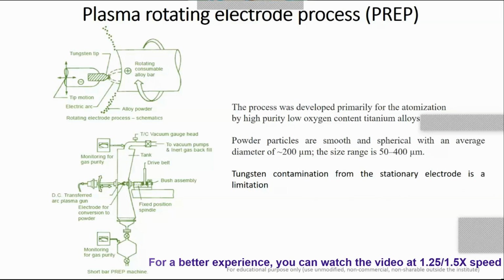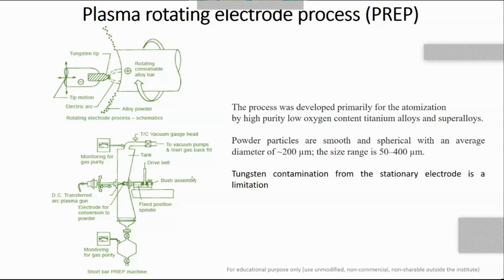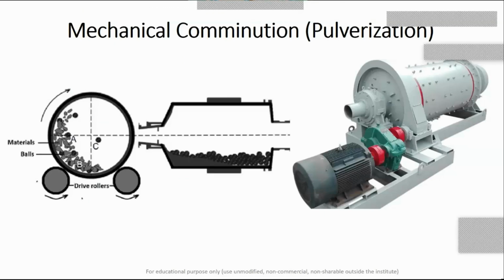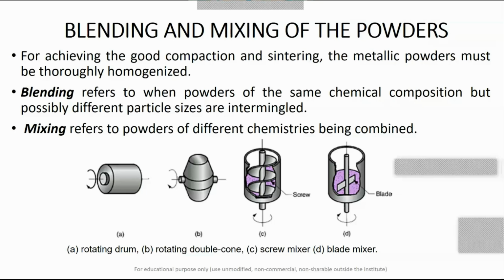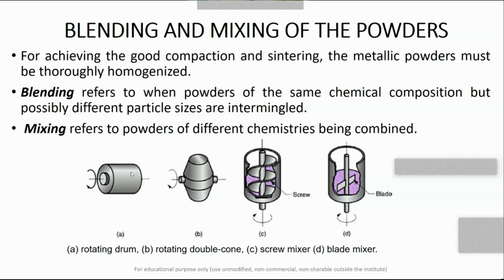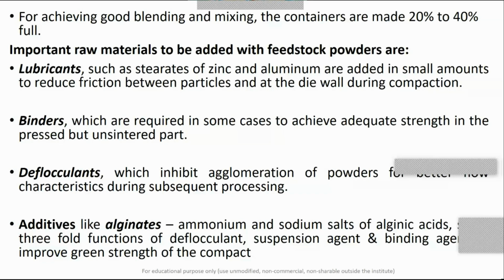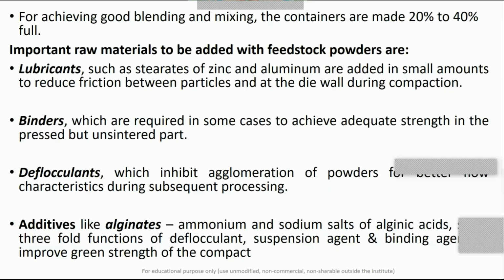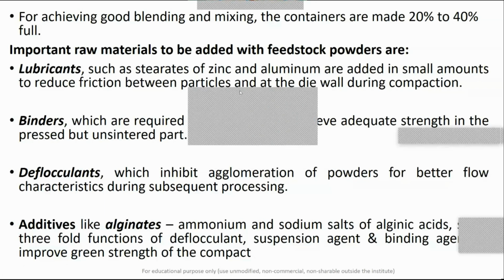🔴🔴Powder Manufacturing (Part-3)🔴🔴 & Mixing of Powders for Powder Metallurgy Process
In this video, you will learn about the Plasma Rotating Electrode Process (PREP) and Pulverization Technique to manufacture metallic and ceramic powders. Moreover, information about the mixing and blending of manufactured powders for making powder metallurgy products has been provided. You will also get to know about different types of additives and binder materials which are added to improve the mixing of powders and compaction.

Material Science
Metallurgy
Mechanical Engineering
Manufacturing & Production

Metallurgy (Field Of Study), Powder Metallurgy, powder, Metallurgy Process, Types Of Metallurgy, Metallurgy, Metal Powder, Manufacturing